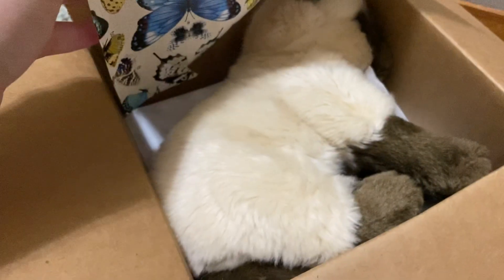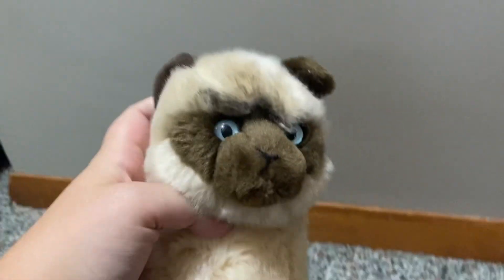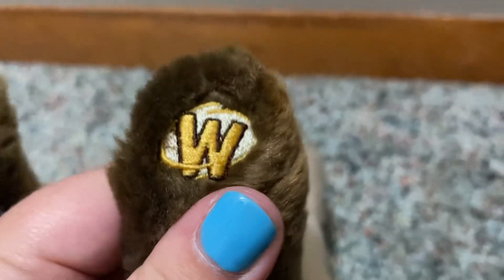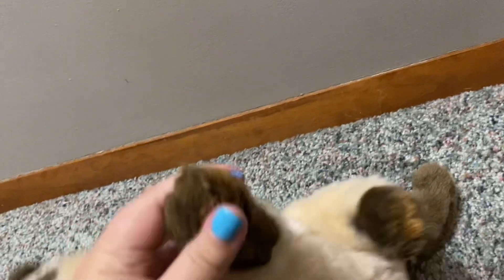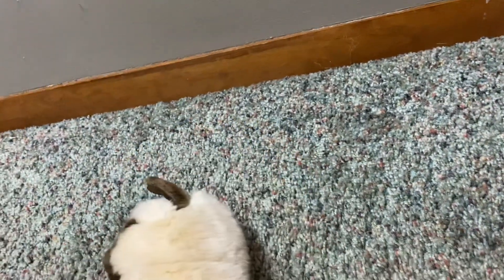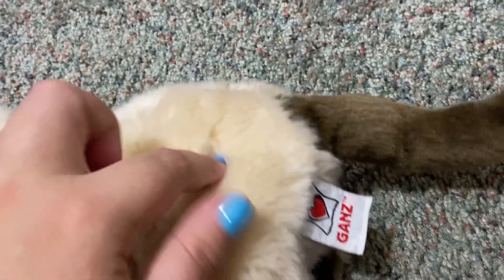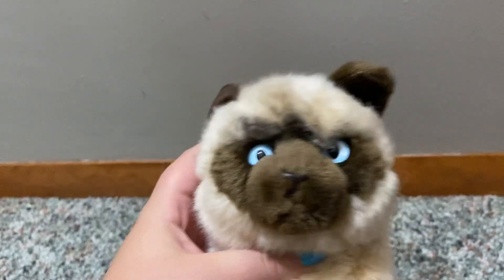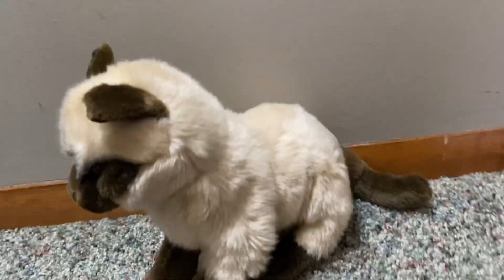Webkinz Signature Siamese Cat Plush Unboxing From alwxthrifts